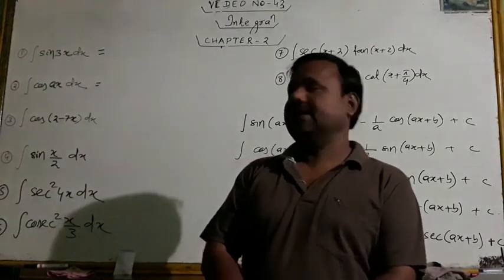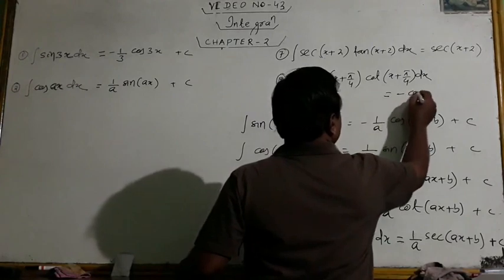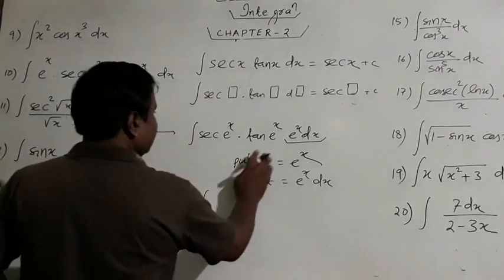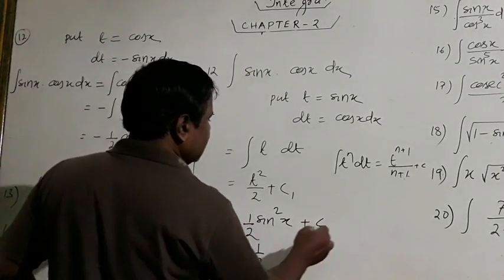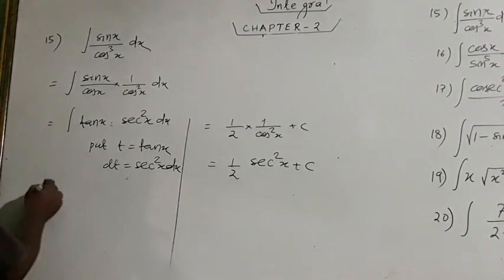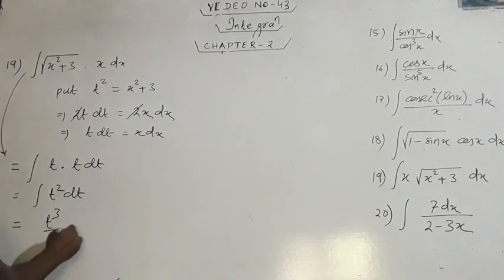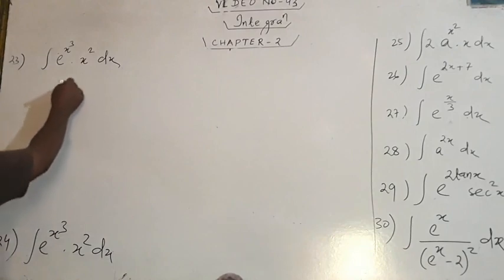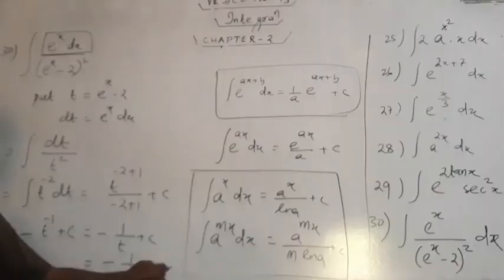Integration By Substitution with Problems Chapter 2 (Part 2) Class 12👨‍🏫👨‍🏫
Integration By  Substitution and 30 problems Chapter 2 (Part 2) Class 12